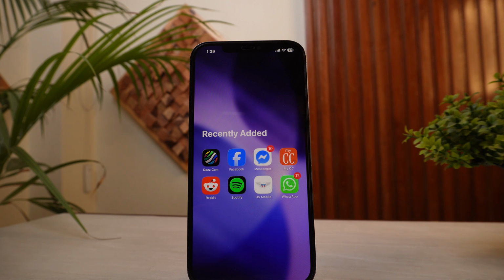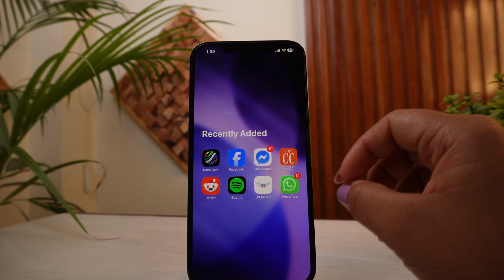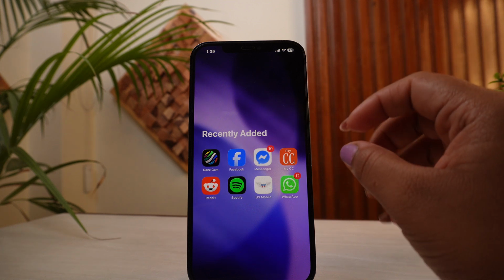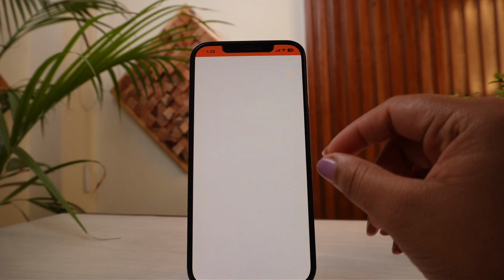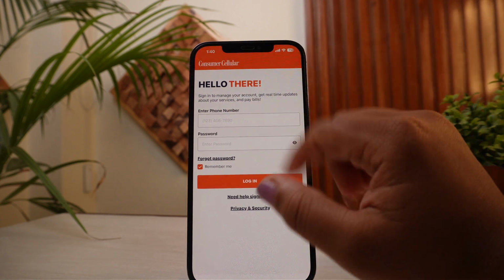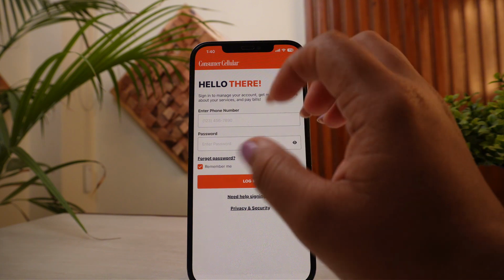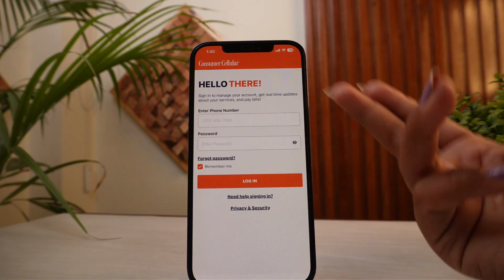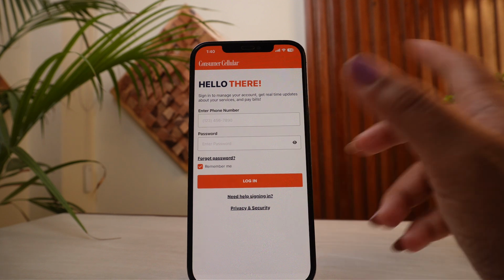How to Login to Consumer Cellular Account Step by Step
Want to log in to your Consumer Cellular account? In this video, you'll learn how to sign in to your Consumer Cellular account step by step using the official website or mobile app. Whether you're checking your usage, paying your bill, or managing your phone plan, this guide makes the login process quick and easy.

We'll show you how to enter your login details, access your Consumer Cellular account dashboard, and fix common sign-in issues if you're unable to log in. This simple tutorial is perfect for both new and existing Consumer Cellular customers.

If you've been searching for how to log in to Consumer Cellular, Consumer Cellular account login, Consumer Cellular sign in, or how to access your account online, this video covers the complete process in a clear and straightforward way.